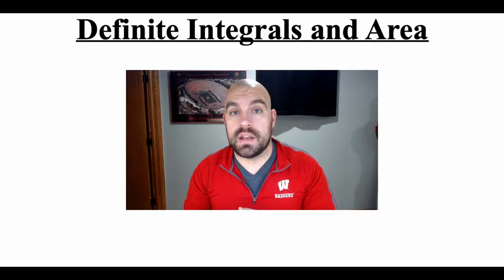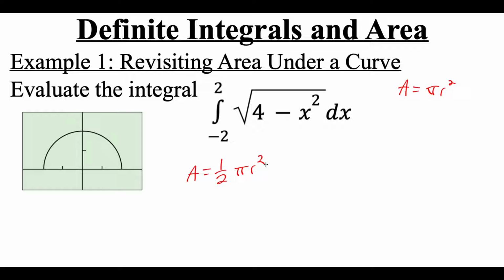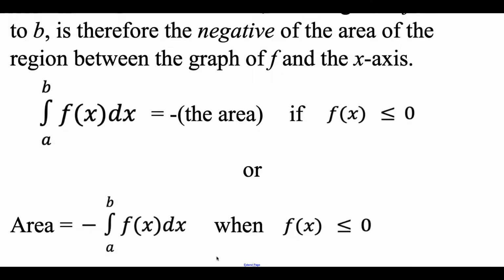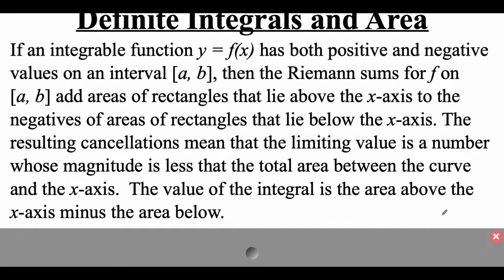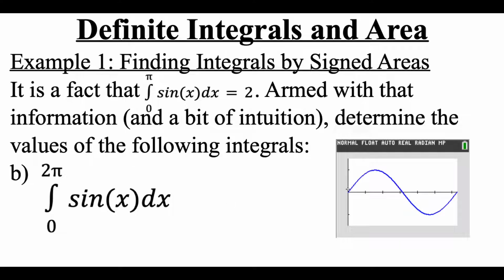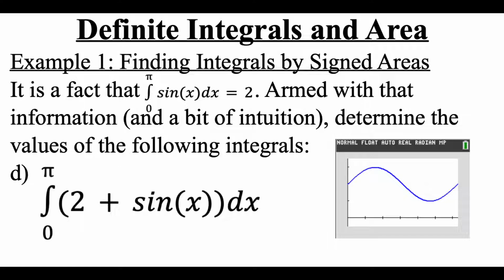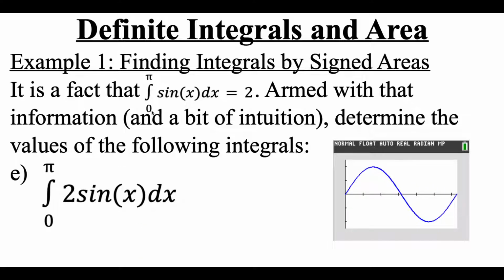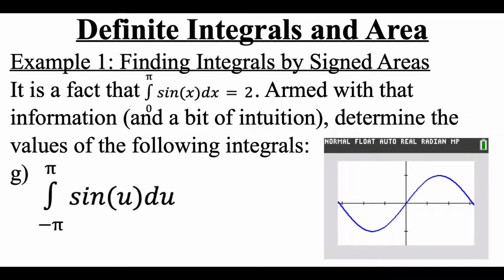6.2.3 Definite Integrals and Area